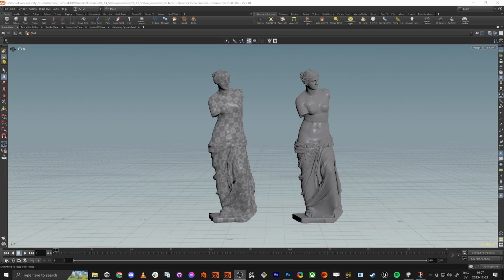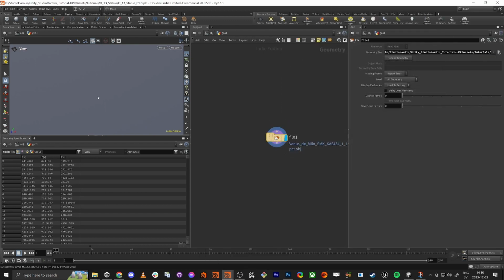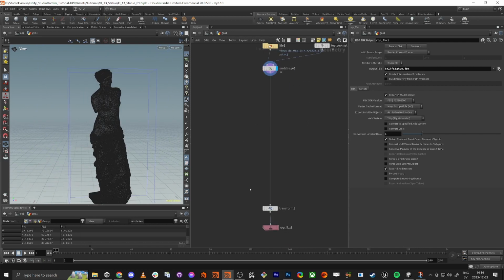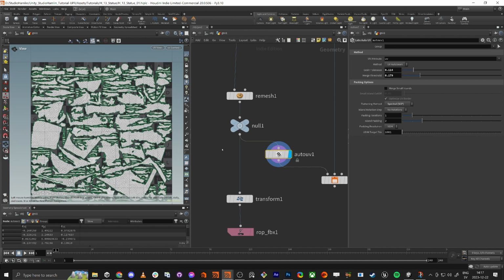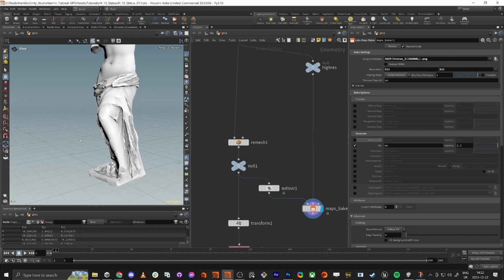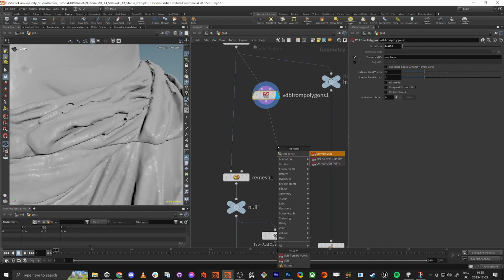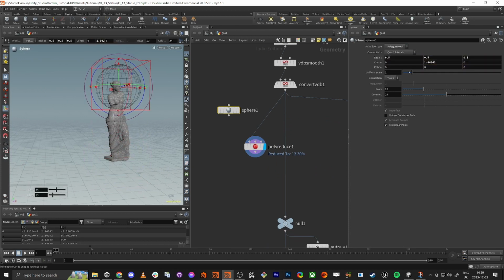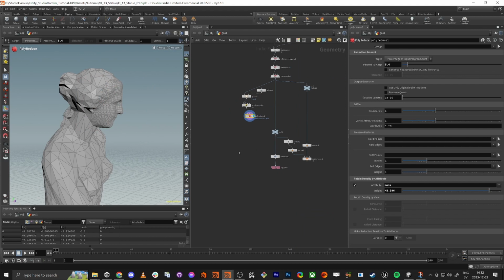Optimize Model in Houdini And Bake AO for Game Engine Part 1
In these tutorials,  I will show how to optimize a model in Houdini and make it ready for Game Engines. I will use a model from Turbosquid, it's free. You have to log in to download. You can find the model over here: